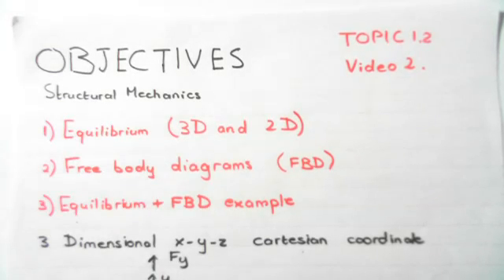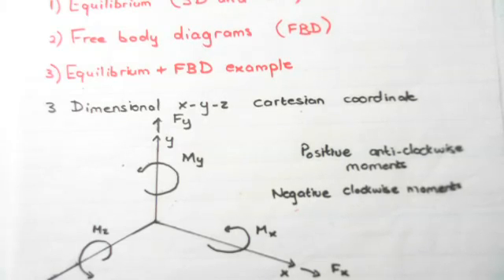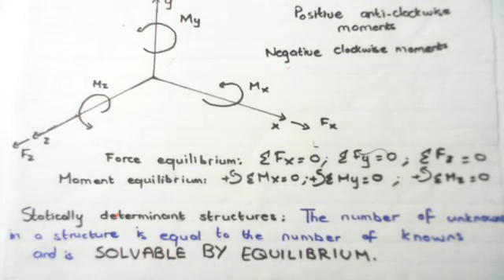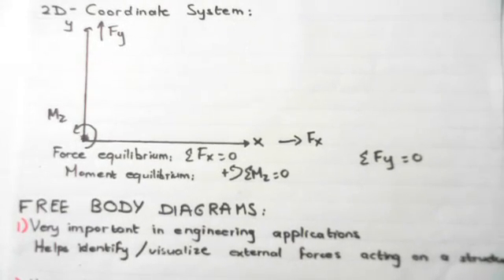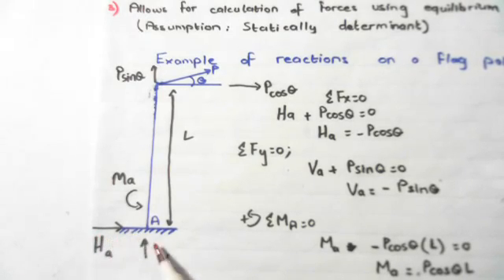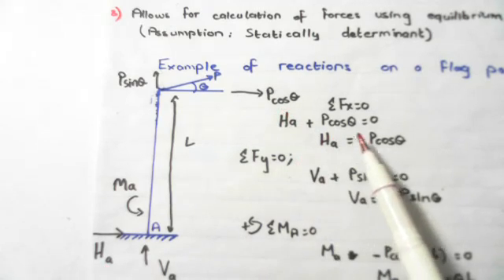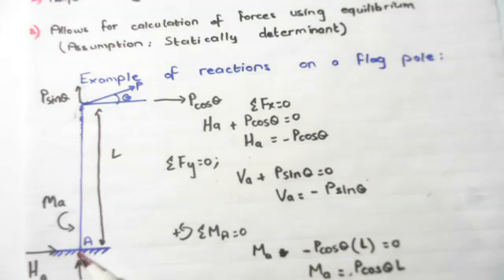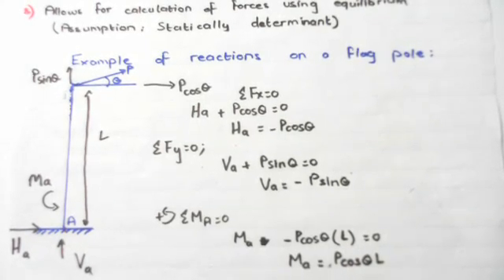1 2, Equilibrium 2D + 3D + Free body diagrams + Example 8;35